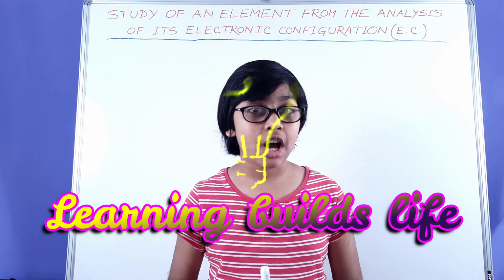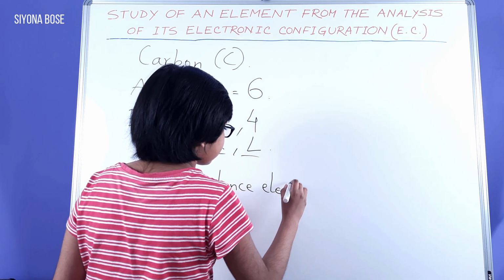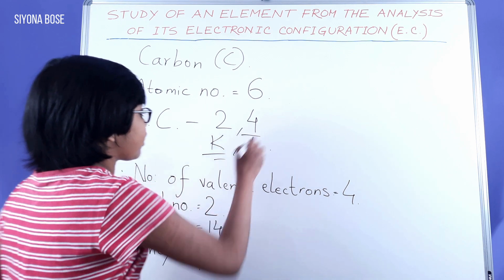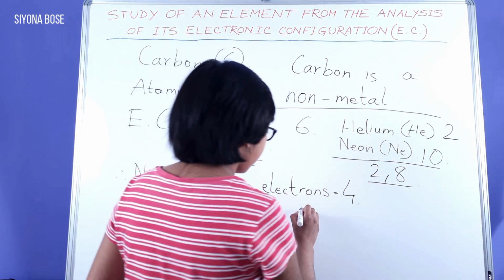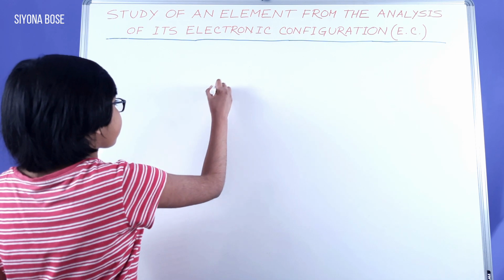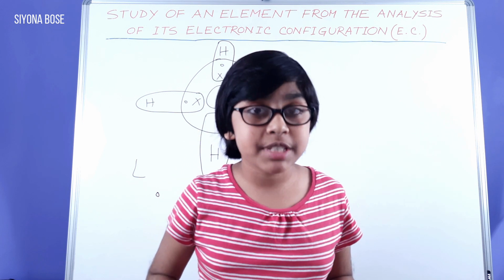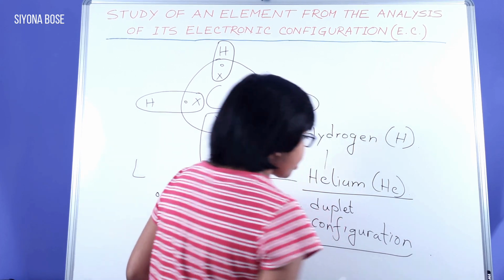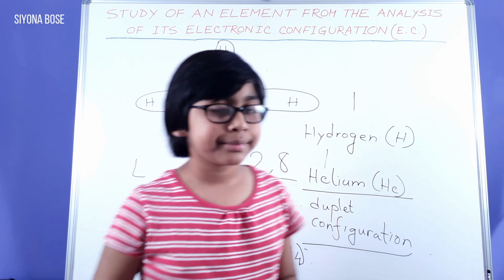Ep7 - E.C. of Carbon, Octet configuration, Duplet configuration, Covalent bond, Atomic structure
Atomic number and the analysis of the electronic configuration of an element determines the position of the element in the modern periodic table and accordingly helps in the study of properties of the element.